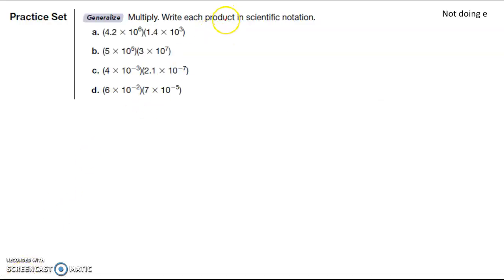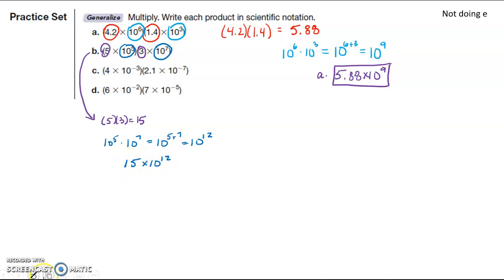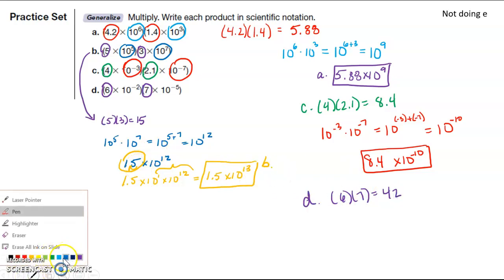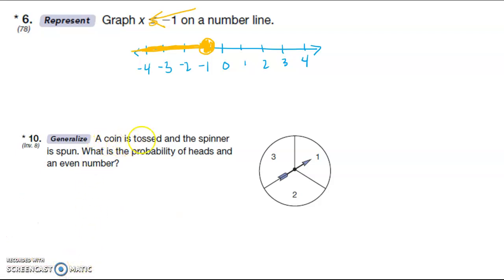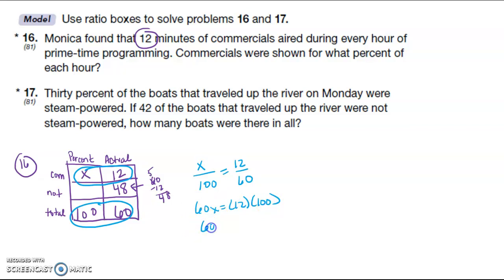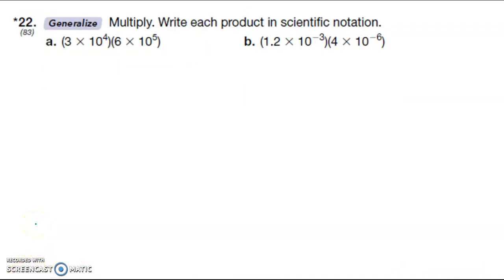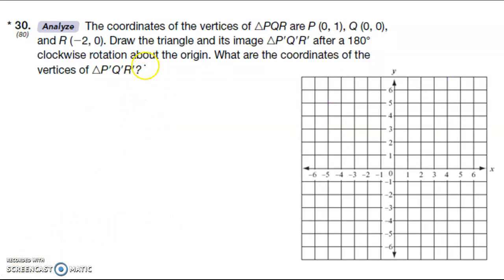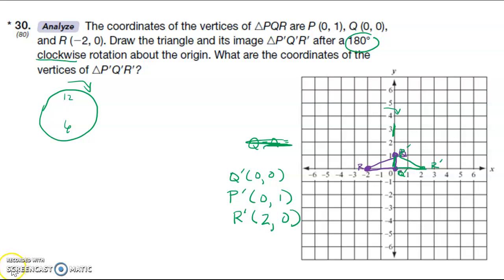Lesson 83 Practice Set and Starred Problems Video